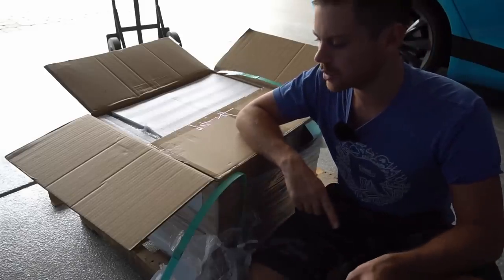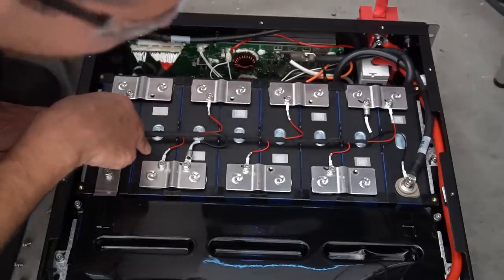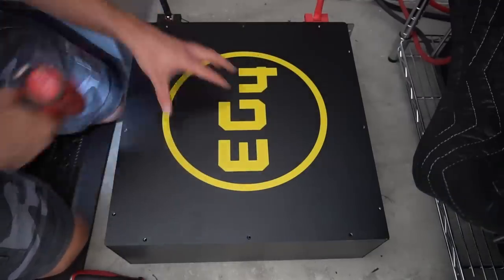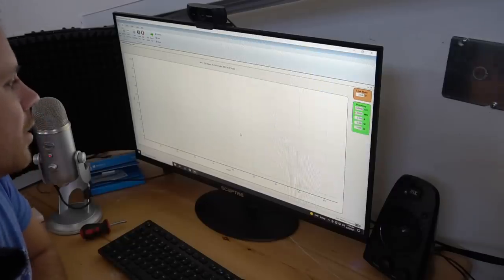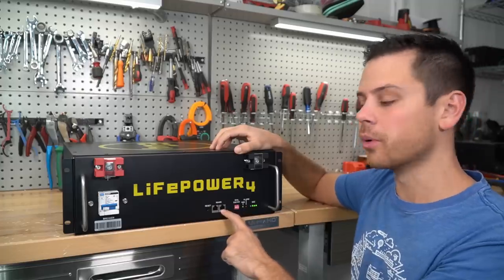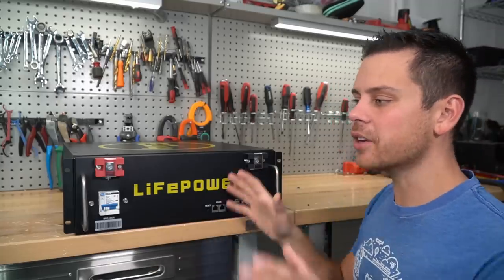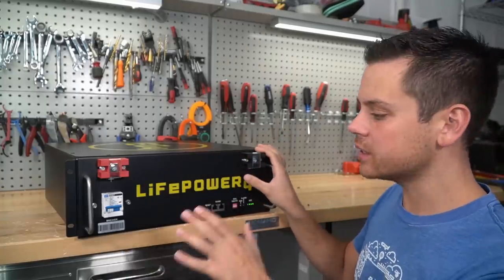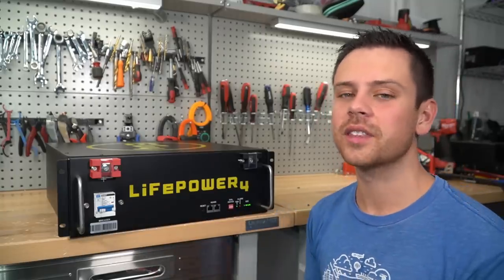Best Value: Server Rack LiFePO4 Solar Battery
Just a heads-up everyone, these batteries will be out of stock pretty soon. They have x1600 48V models and x600 24V models.

*Signature Solar*
Offgrid One-Stop-Shop. Best Value 48V LiFePO4, Victron and Offgrid Specific Heat Pumps:

*Current Connected*
SOK, Victron, Mr.Cool Heatpumps and High Quality Components:

*Ecoflow Delta*
My favorite plug-n-play solar generator:

*AmpereTime*
Cheapest 12V batteries around:

*Rich Solar*
Renogy's biggest competitor! Similar products, but at a better price:

*Battery Hookup*
Cheap cell deals